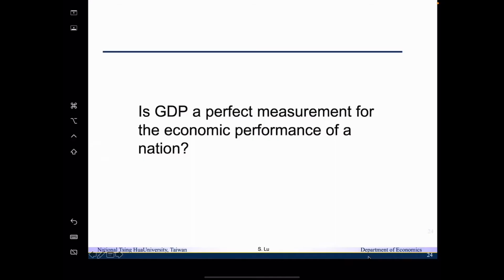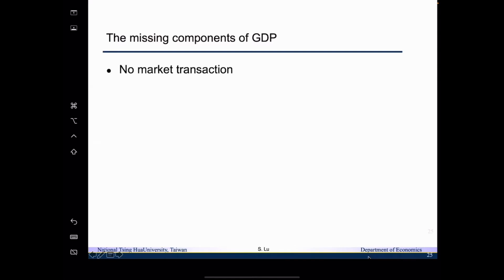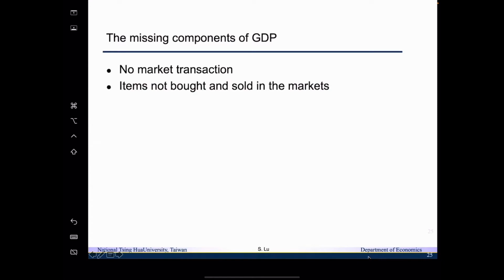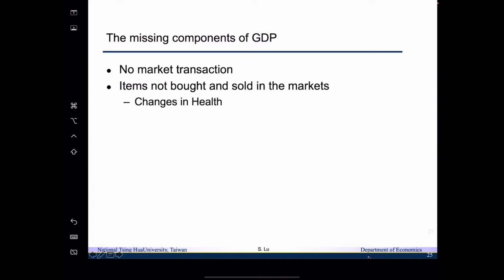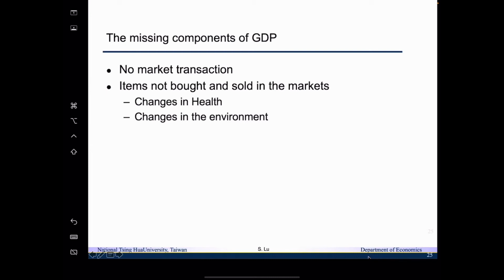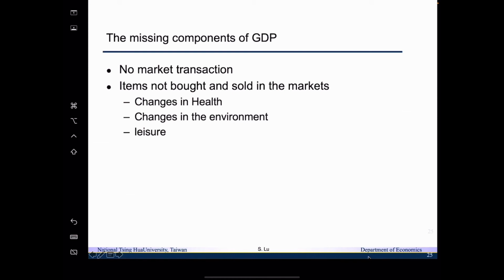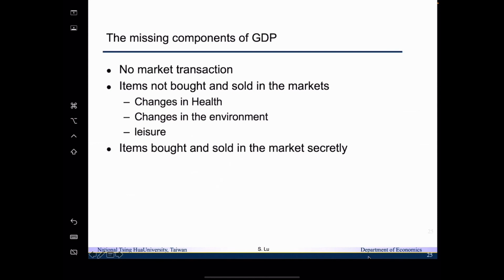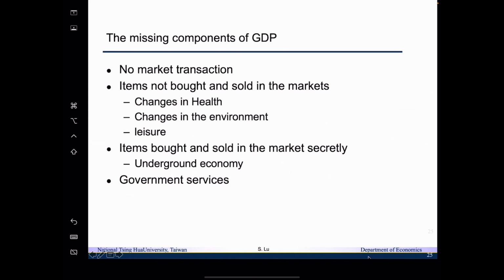Lecture02_Part4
Issues of GDP: The missing components